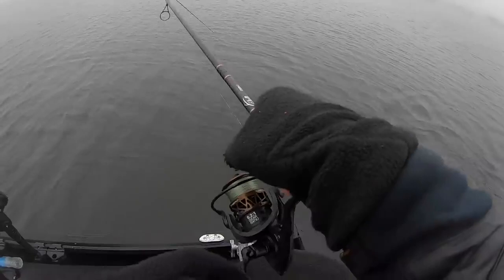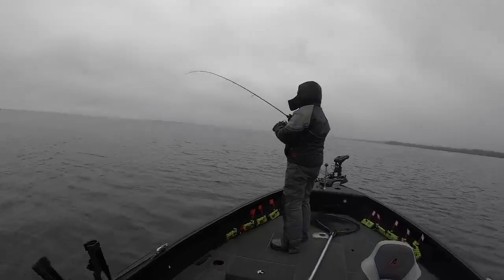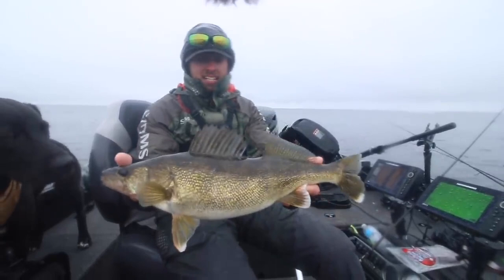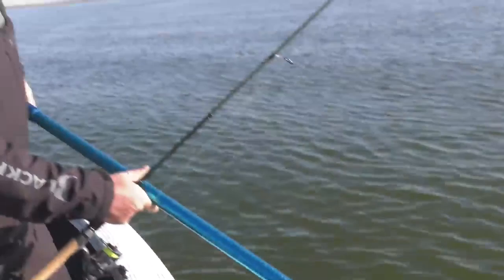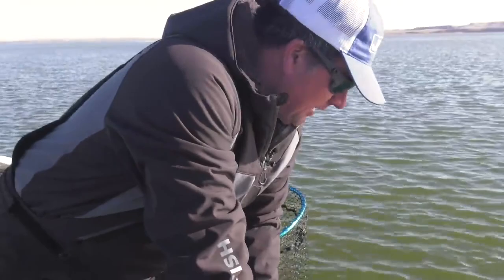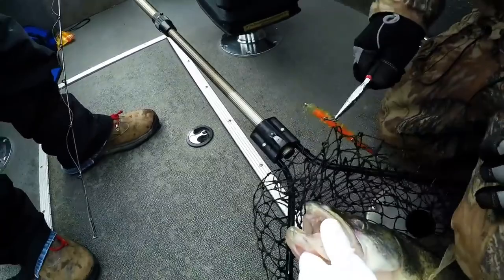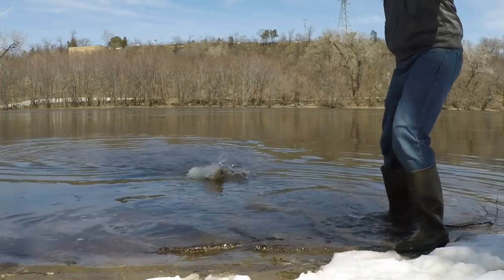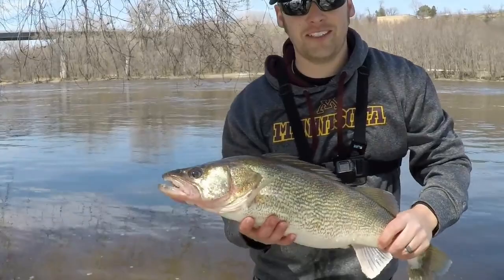TOP 3 BIGGEST WALLEYES CAUGHT ON CAMERA (compilation)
Here is another fishing video for you guys. This one is all for the walleye fishermen. I hope you guys enjoy these monster walleyes being caught. Goodluck this season to all my walleye fishermen. Please check out the original videos linked below.

1. Tom Boley

2. Jason Mitchell Outdoors

3. The Man Garage

4. Bonus- Water and Ice Outdoors